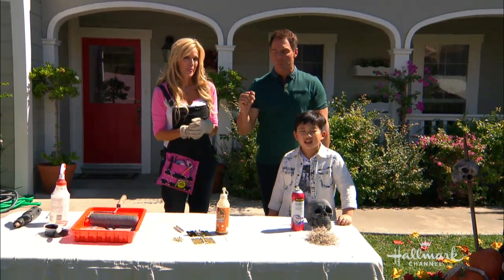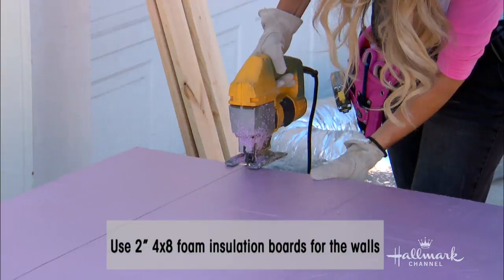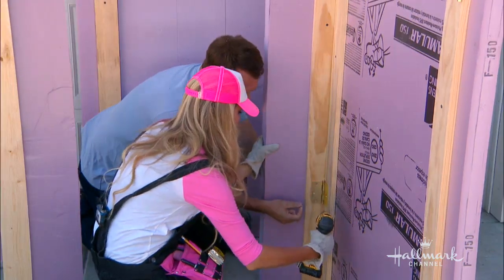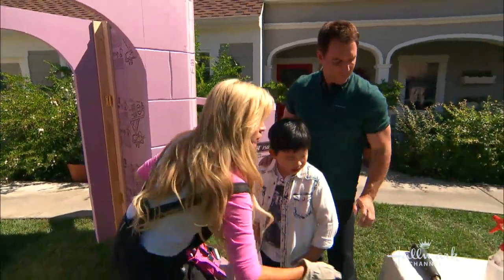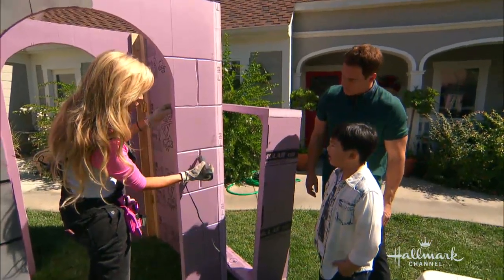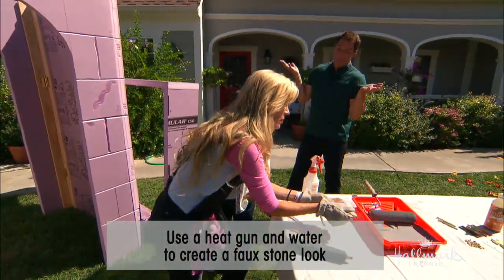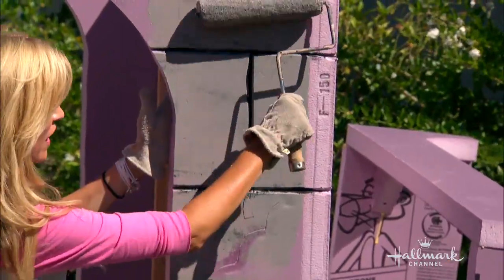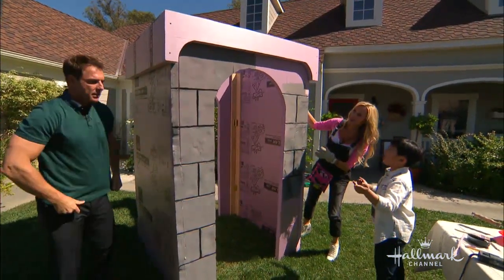How to Make a Spooky Crypt Walk Through for the Lawn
DIY Expert’s Paige Hemmis shows how to make a spooky lawn crypt walk through. Using polystyrene insulation, Paige shows how you can make this huge craft with extra lightweight materials. Paige’s spooky crypt will be the talk of your trick-or-treaters this Halloween.